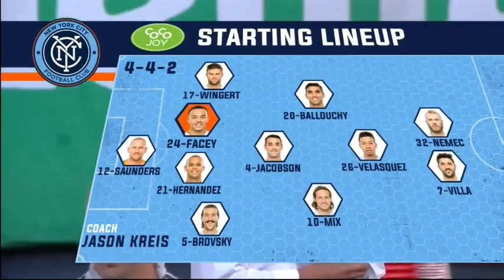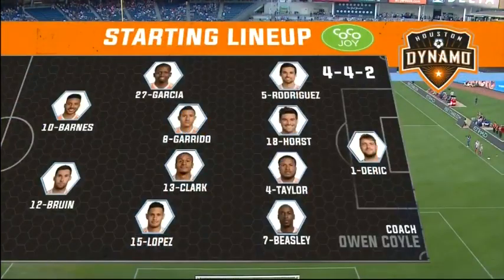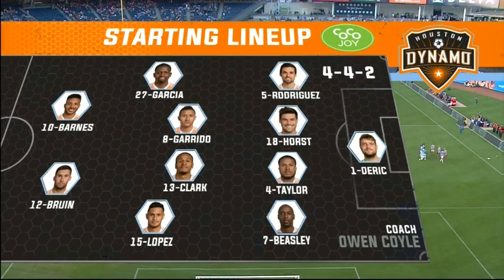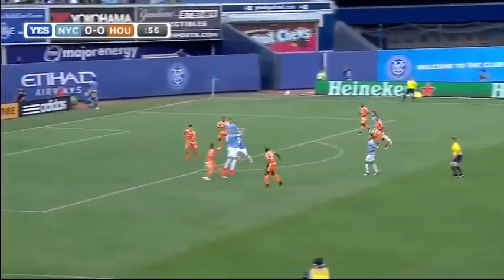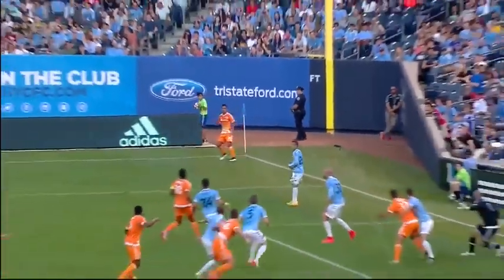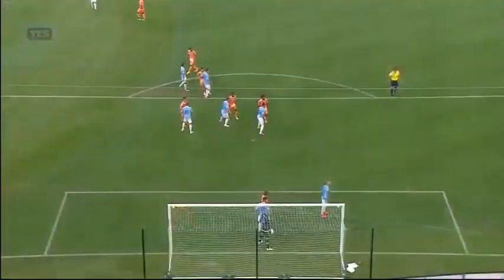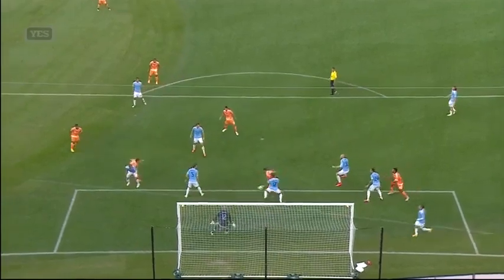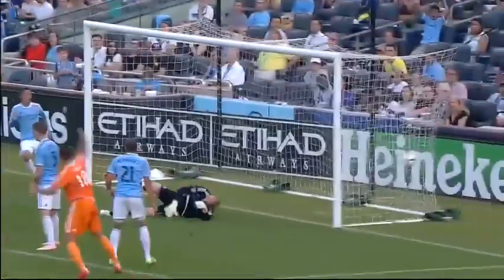HIGHLIGHTS: New York City FC vs. Houston Dynamo | May 30, 2015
New York City FC and the Houston Dynamo meet for the first time in this cross-conference clash.

About MLS: Headquartered in New York City, Major League Soccer is the top-flight professional soccer league in the United States and Canada. MLS features many stars from the U.S., Canada, and around the world. Major League Soccer's 20th season features 20 clubs each playing 34 regular-season matches. Those clubs are the Chicago Fire; Colorado Rapids; Columbus Crew SC; D.C. United; FC Dallas; Houston Dynamo; LA Galaxy; New York Red Bulls; New England Revolution; New York City FC, Orlando City SC, Philadelphia Union; Portland Timbers; Real Salt Lake; San Jose Earthquakes; Seattle Sounders FC; Sporting Kansas City; Toronto FC; Vancouver Whitecaps FC; and Montreal Impact.